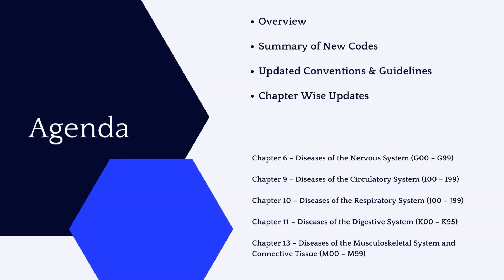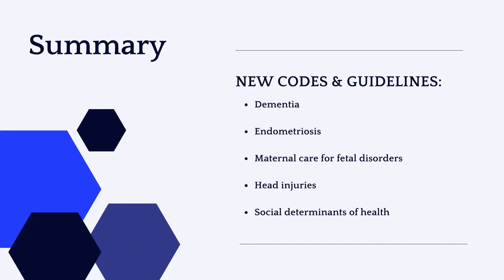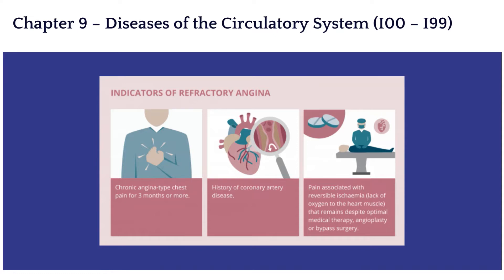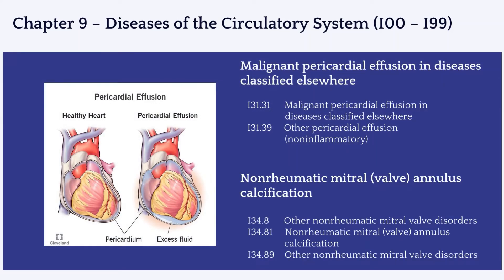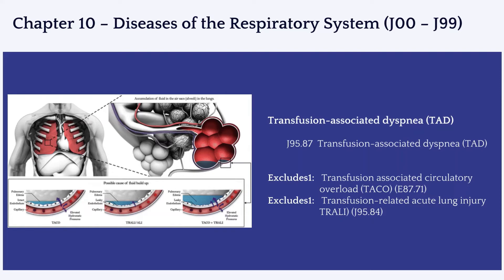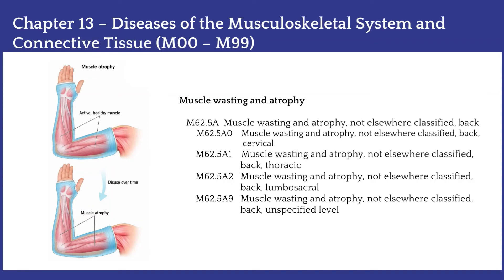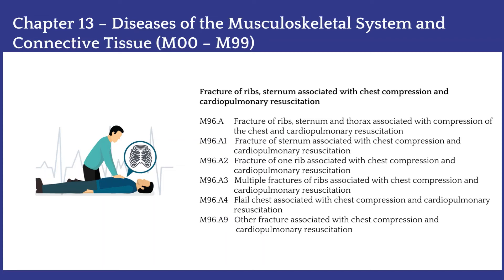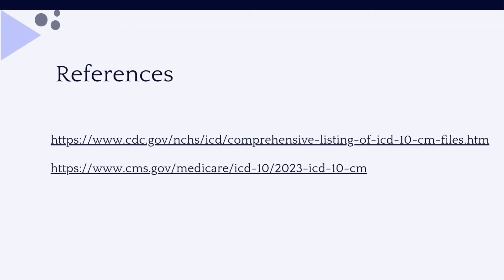ICD-10-CM Coding Updates 2023 - Part 2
1.  Coding inpatient Procedures using ICD-10-PCS.
2.  ICD-10-CM Diagnostic Coding for Inpatient Setting
3.  Diagnostic Related Groups - IP-DRG
4.  Inpatient Prospective Payment System
5.  Hospital Coding Concepts
6.  Hospital Outpatient Prospective Payment System
7.  Inpatient Guidelines for Coding & Reporting
8.  Inpatient procedure coding

THIS VIDEO is PART 2 of the ICD-10-CM Updates for the financial year 2023.  You will learn about the code changes, guideline updates, and revised and deleted codes by each chapter during this video series.

I have included a few links below where you can find the CDC & CMS versions of the ICD-10-CM Updates